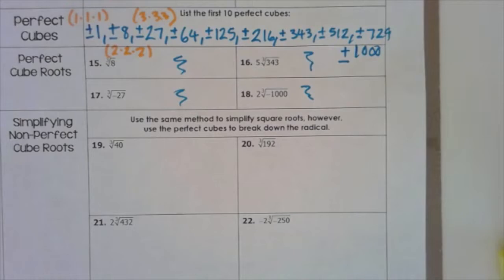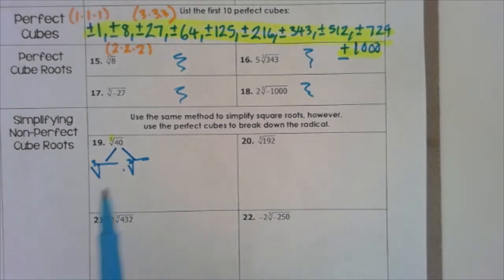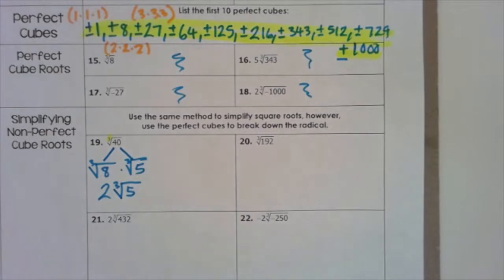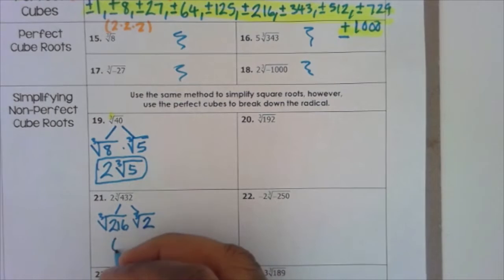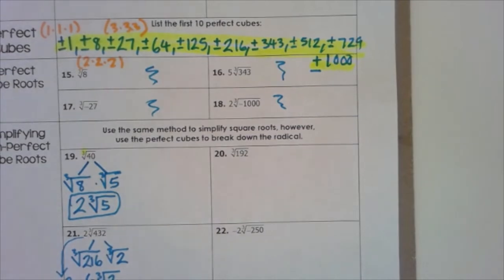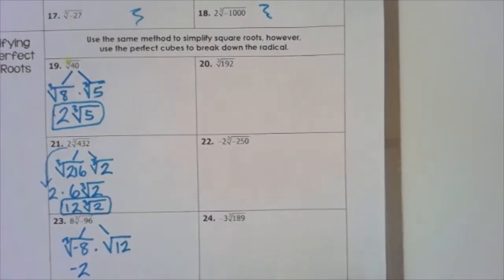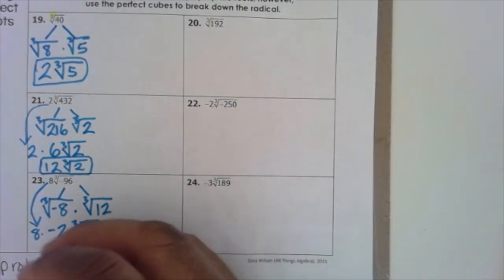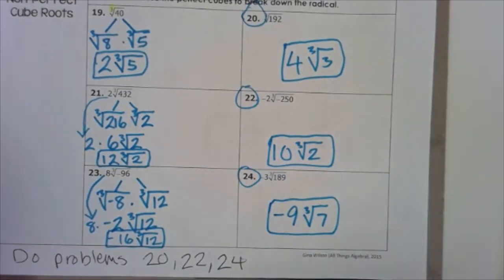Lesson 2 Simplify Cube Root (Part 1)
This is the first part of the Lesson 2 for April 24, 2020.